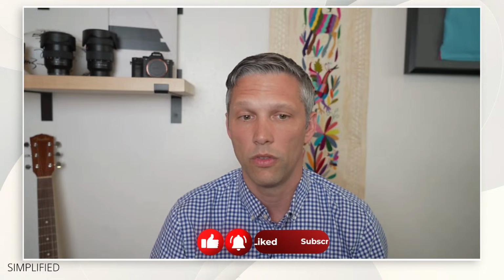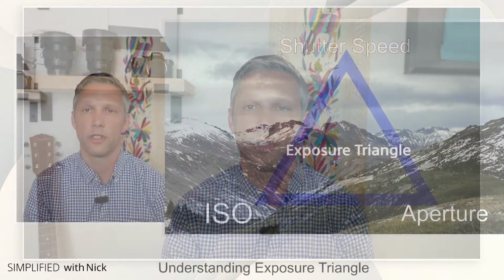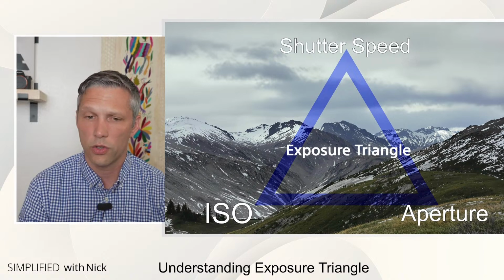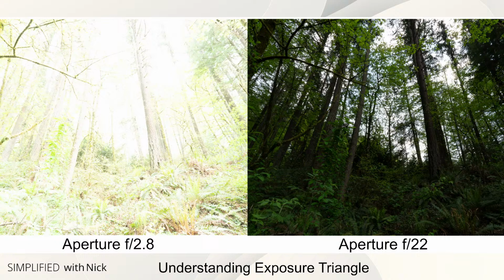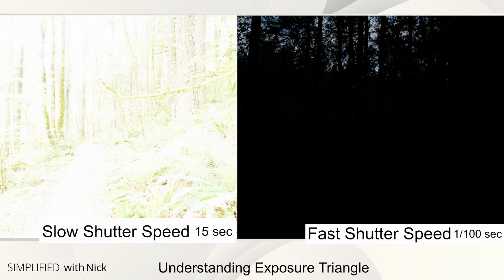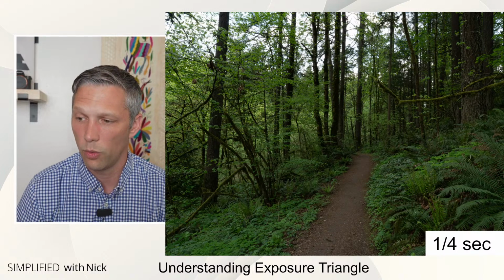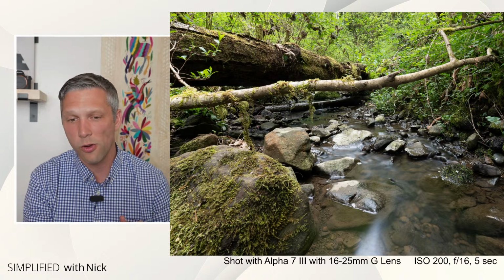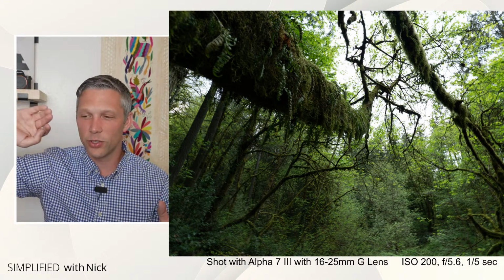Sony LIVE | Simplified: Outdoor & Nature Photography tutorial!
Join us LIVE on April 24 at 4p PT / 7p ET for the Sony Alpha Beginner's Guide to Outdoor and Nature Photography seminar! We will walk through hi-res shooting techniques, how to control ISO, Shutter Speed, and Exposure, and how to adapt to both natural lighting and low-light environments. Don't miss out!

Military, Student, and other group discounts are also available. Click "Verify with ID.me" at check out to confirm eligibility.

Chapters:
0:00 Intro
1:00 Discussion Topic
1:30 Understanding Exposure Triangle
5:13 Beginner Settings for Outdoor & Nature
10:02 One-on-One Consultation
11:10 Outdoor Photography test with the 16-25mm G Lens
20:42 Sony Photo Gallery
21:42 Future Topics Discussion Poll